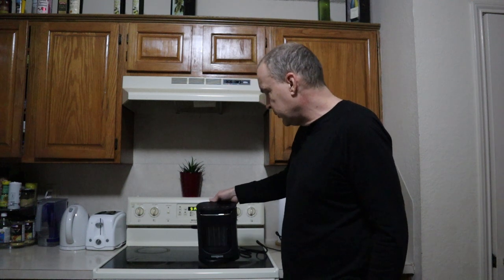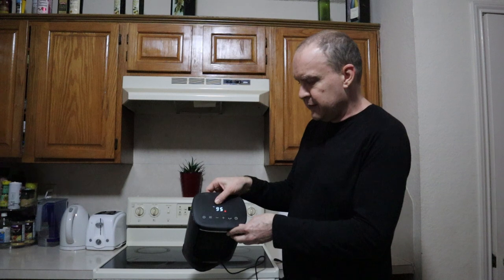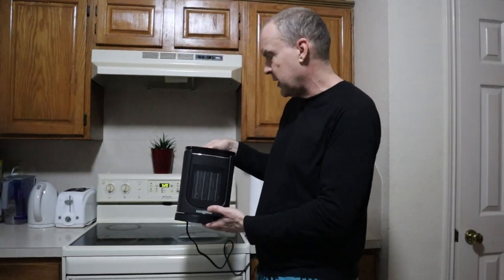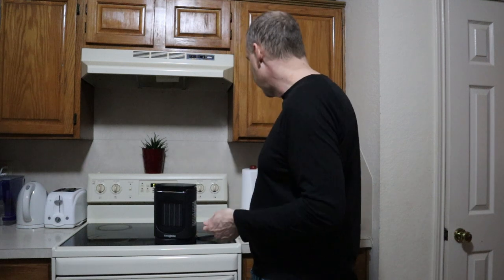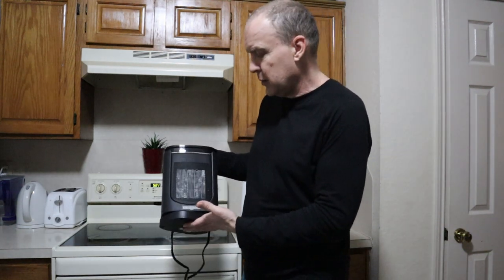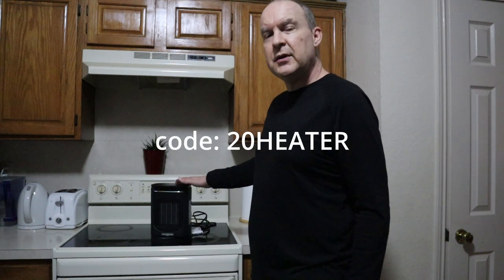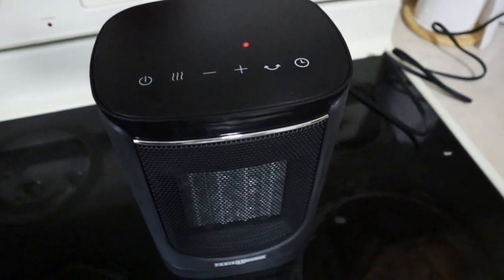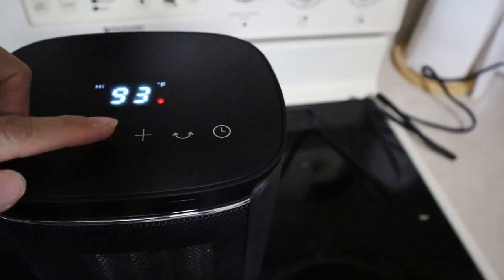PINAYTEXAN PARIS RHONE PORTABLE CERAMIC SPACE HEATER REVIEW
$20 DISCOUNT  Start date: 12/22/21.  End date: 1/5/22
Choose sold by amazon.com not by 3rd party sellers

All foods rescued in our videos is either eaten by us, washed and donated to shelters, given to help others, or composted. Boxes and packaging are recycled when possible, and very little ends up going to the landfill.